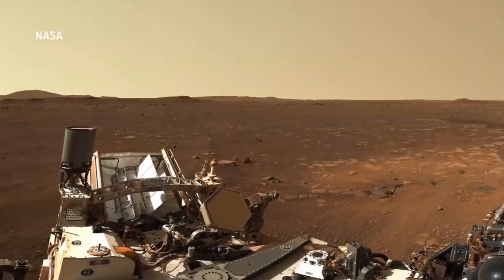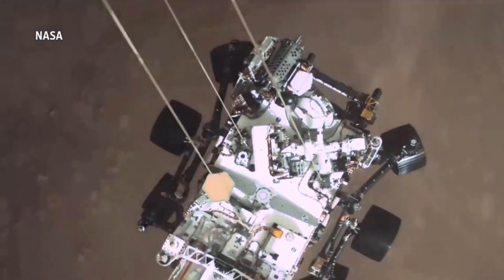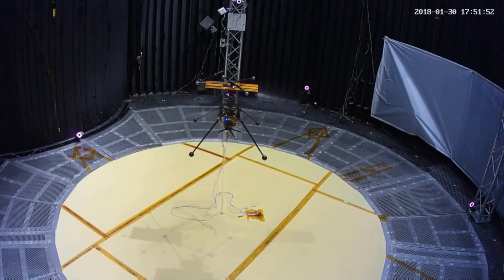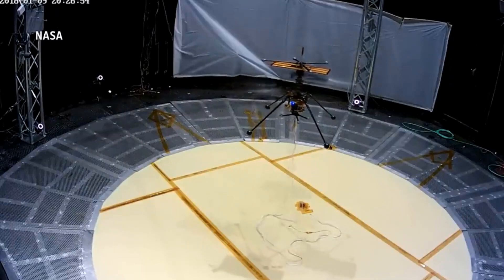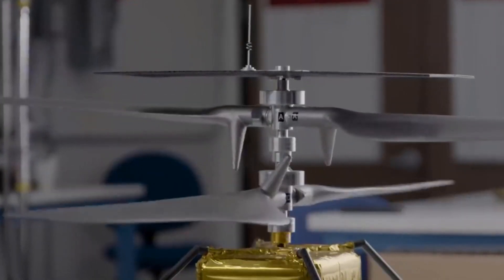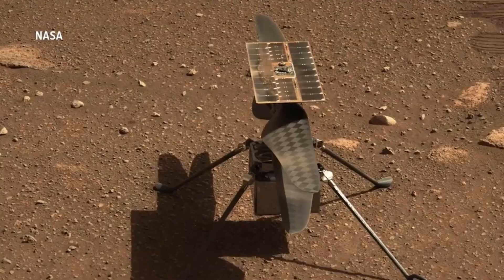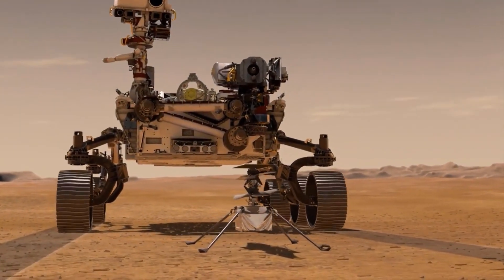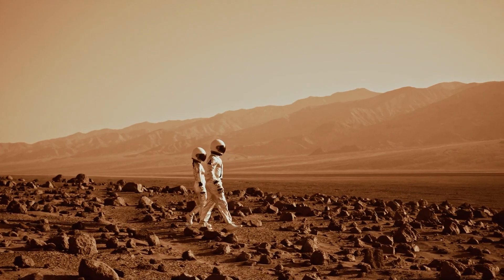Mars Helicopter Chronicles: NASA's Epic Flight Expedition!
In today's video we look at Mars Helicopter Chronicles: NASA's Epic Flight Expedition!

Inspired by Ridddle, Destiny, and Future Unity.